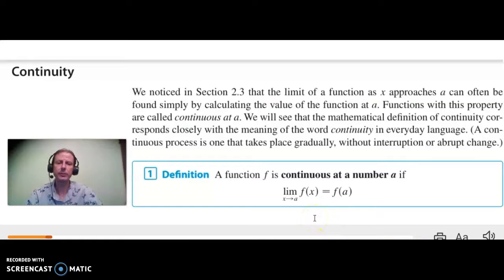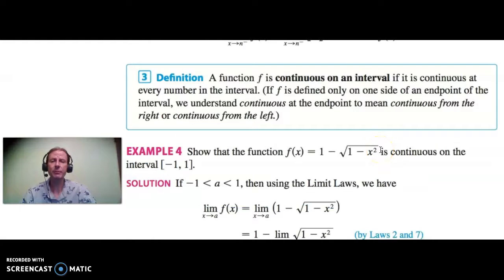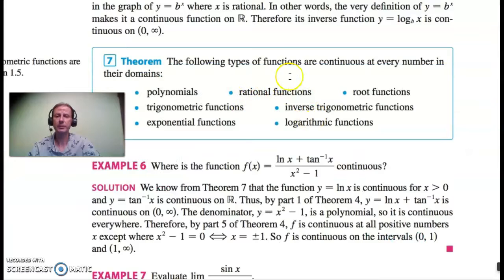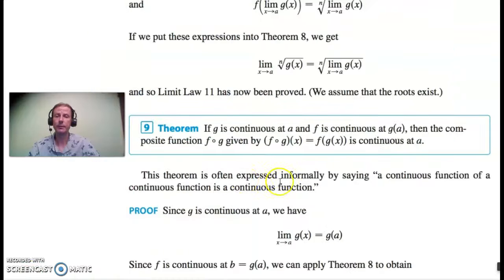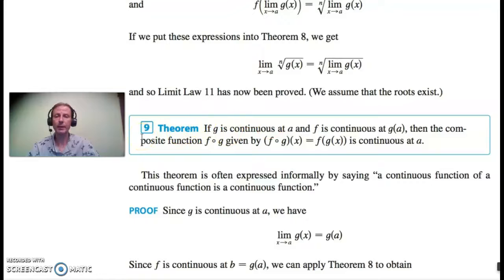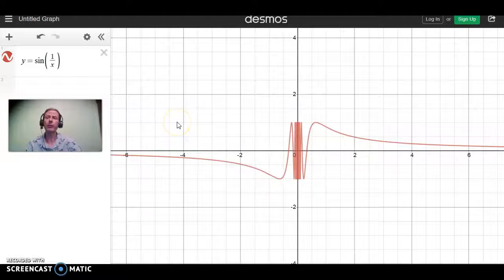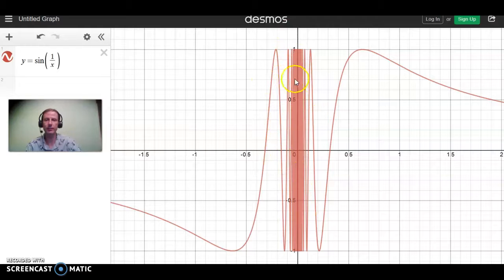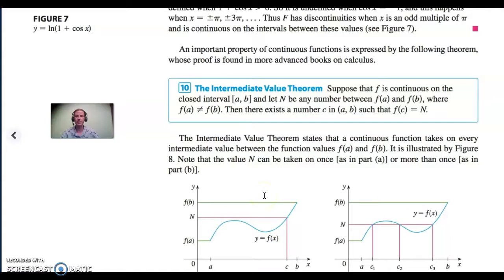My Take on 2.5: Continuity